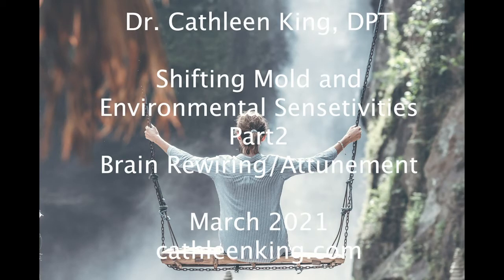PART 2: Brain Rewiring Attunement- Shifting mold and environmental sensitivity patterns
In part 2 of dealing with limbic system over reaction to mold/environment, I guide you through my unique memory re-consolidation process called a "Brain Rewiring Attunement".  This is a neuroplasticity based tool to help your superconscious mind see an internal tension pattern and resolve that pattern.  By bringing what we want and what we resist at the same time, and partnering with our Higher Superconscious Awareness, we can achieve deeper levels of memory re-patterning- which is the goal of brain retraining.
If this resonates, please check out the Primal Trust™ Academy and Community where we take a deep dive in remodeling old neuropathways that no longer serve our highest good.  Brain retraining attunements are my revolutionary offering to the world of neuroplasticity- by combining solid neuroscience with quantum principles, transformation can be more easily experienced.

Cathleen King, DPT is not acting as a physical therapist nor offering physical therapist services or advice on this video, this channel, on any public videos or on any other content. This channel provides wellness education and personal opinion only, and are not meant to be a substitute for medical or mental health instruction or intervention.